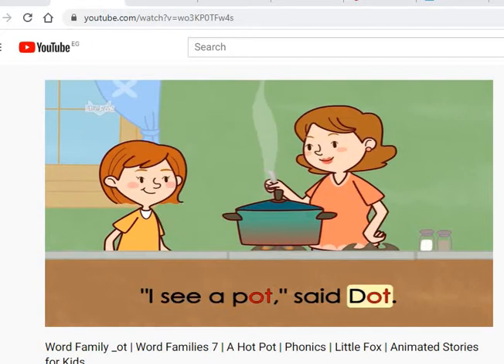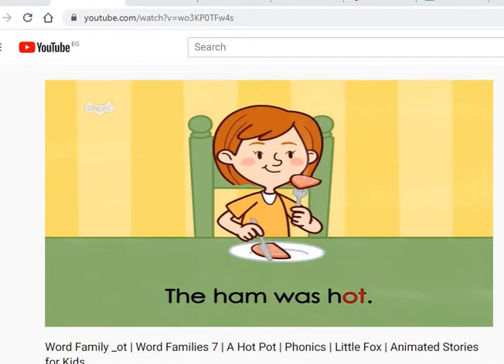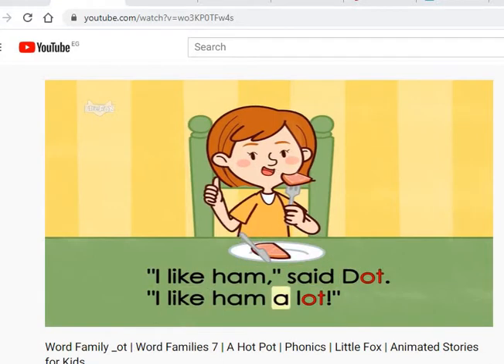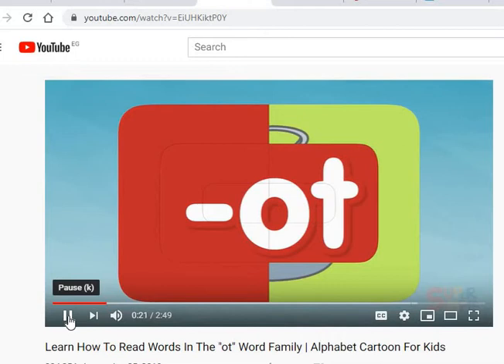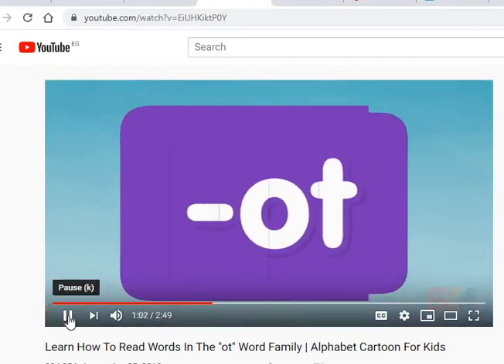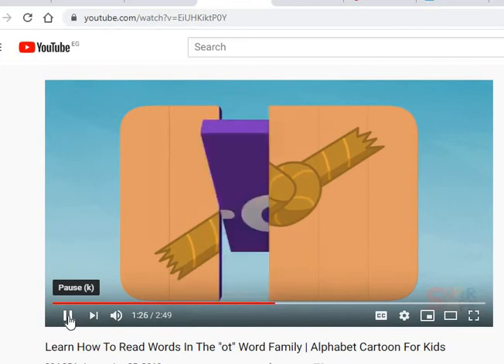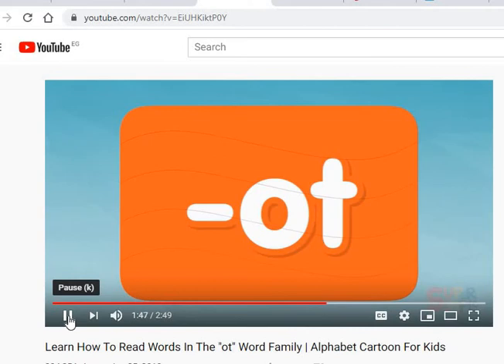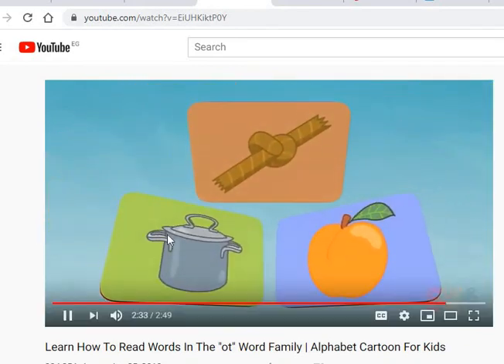English KG2A " OT Family words " Ms. Mariam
OT Family words